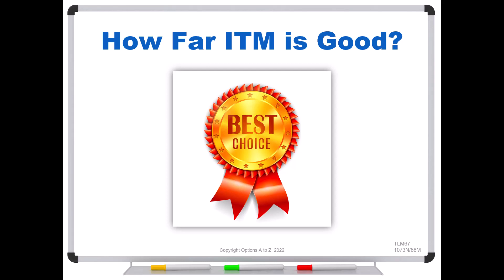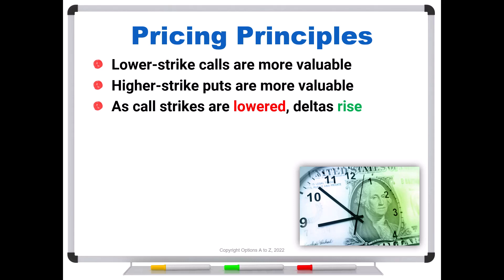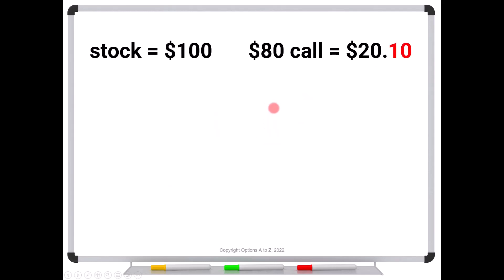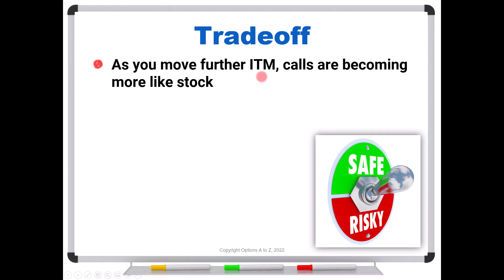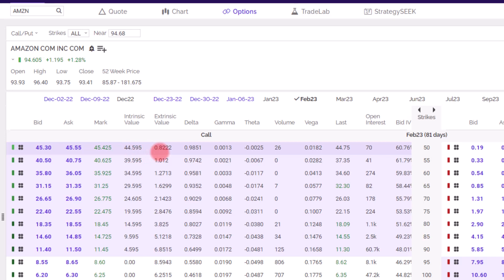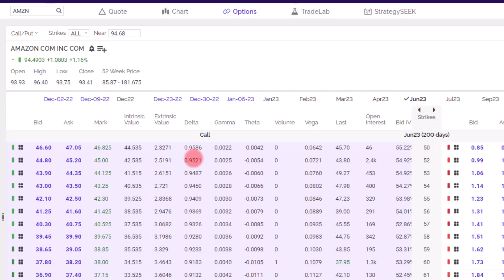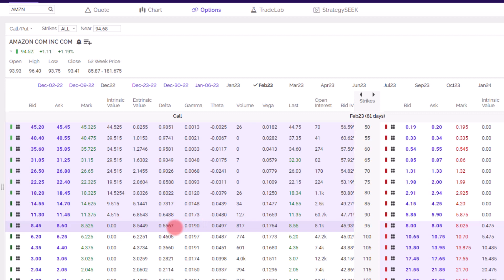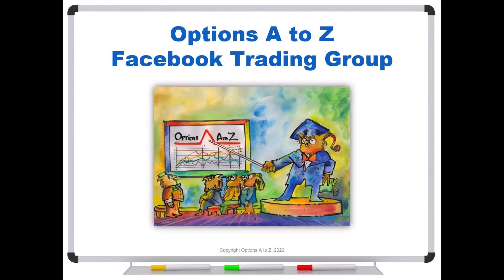How Far ITM is Good?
One of our traders asked if ITM options are good, how far ITM do you look? How far ITM is good? It's a common question, but it misses the bigger issue traders need to ask. Once you ask the right question, you'll know exactly how far ITM to go.